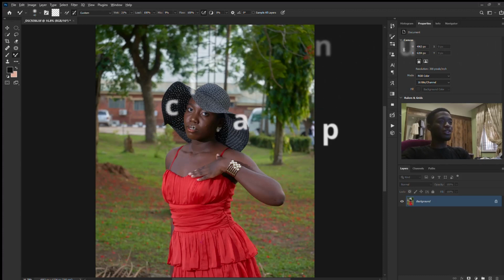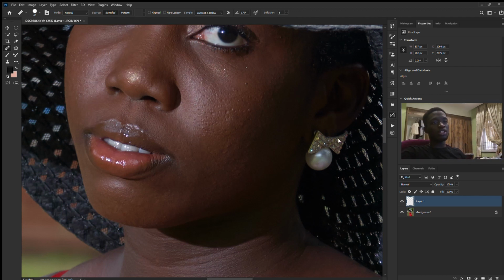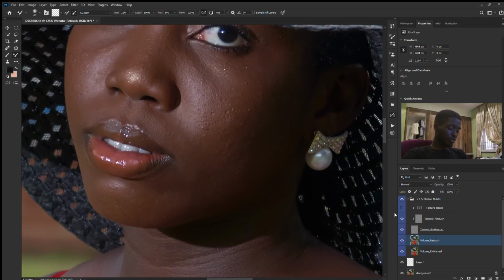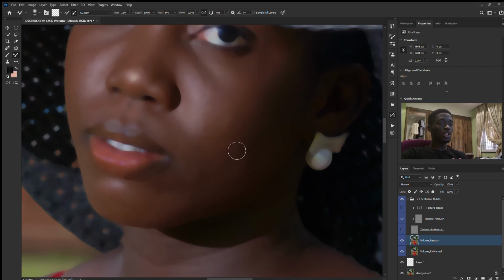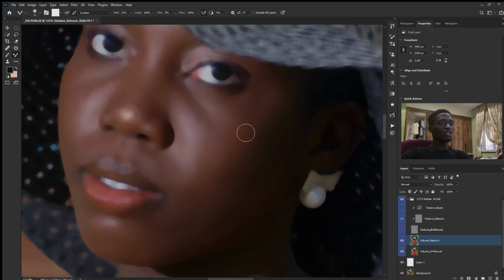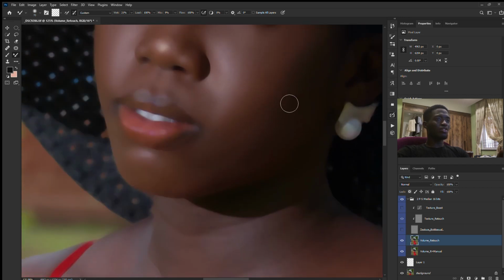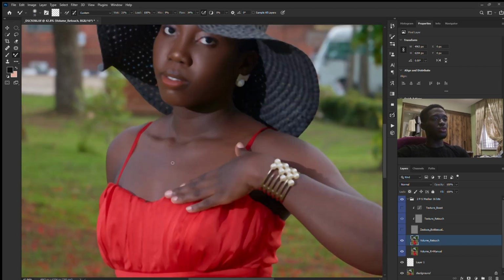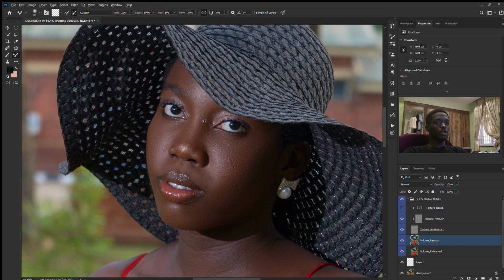FREQUENCY SEPERATION FIRST PART OF PART 2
in this video i did the clean up and frequency seperation on the image